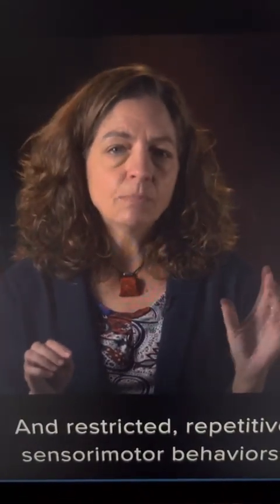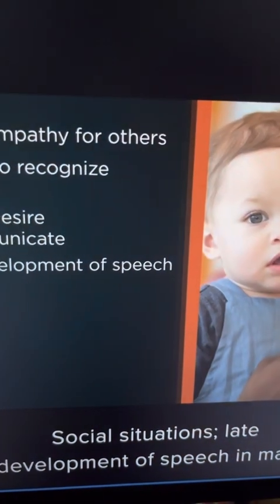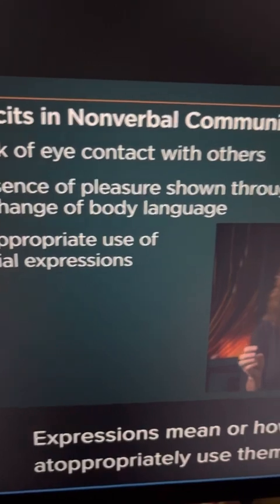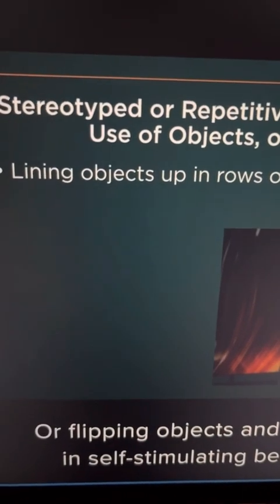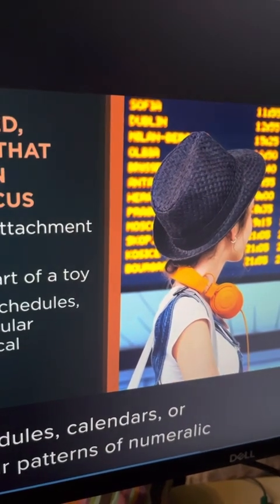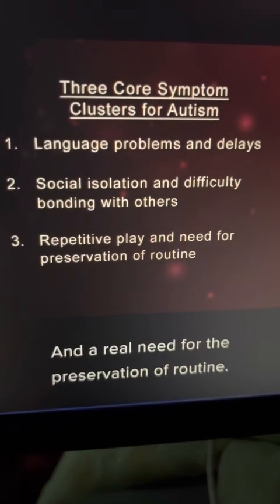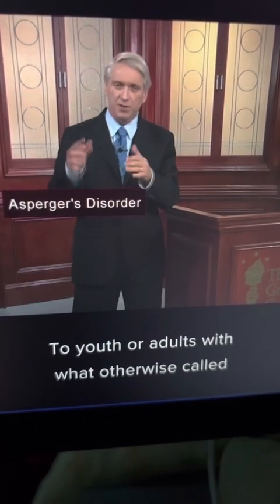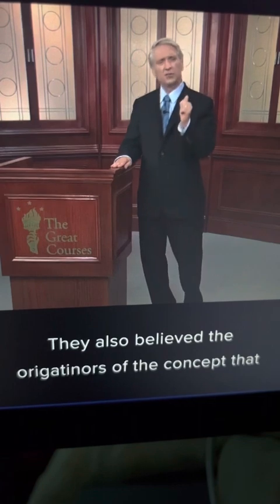World Autism Awareness Day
Today is World Autism Awareness Day 🧩 ❤️🌹 our science advances more and more understanding neuroscience and diversity 💐🪴👩‍🌾 fascinatingly, autism is identified by behaviour only, no other diagnostics exist yet! 💙💚💛🧡